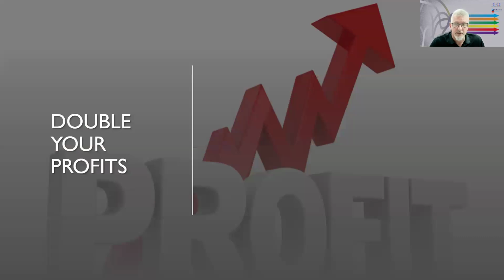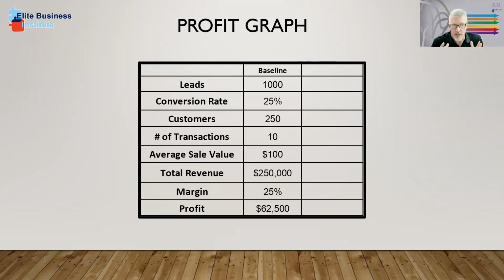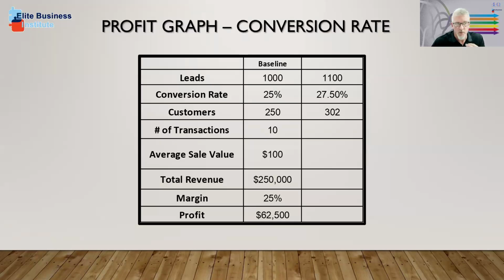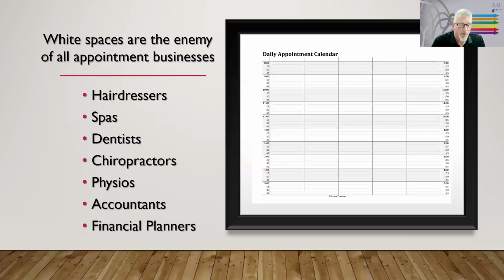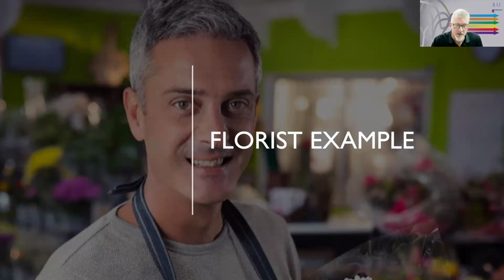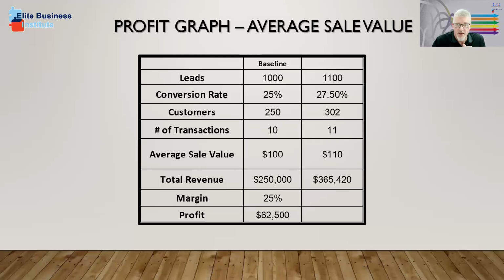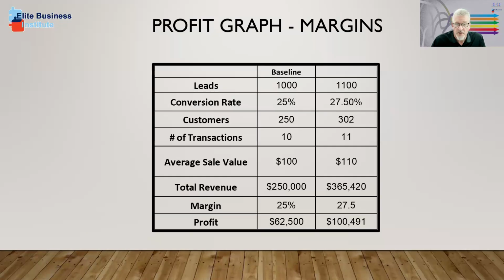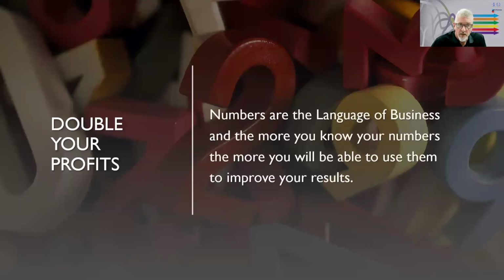Geoff Hetherington- 52 Week MBE- 5 Stepr to Double Your profit.